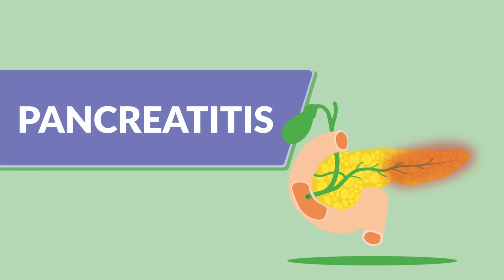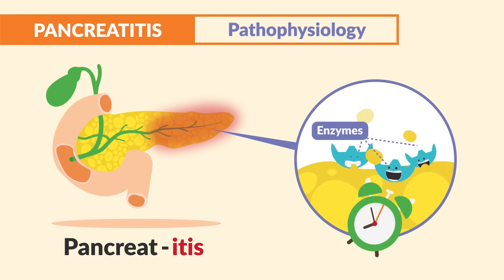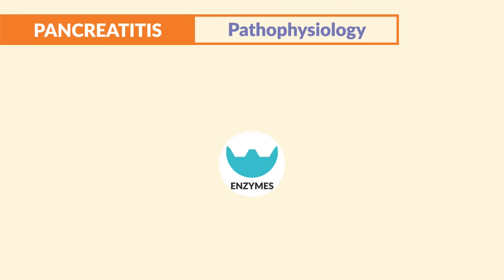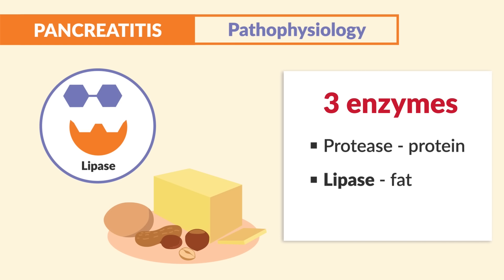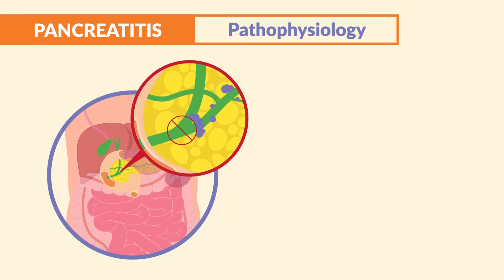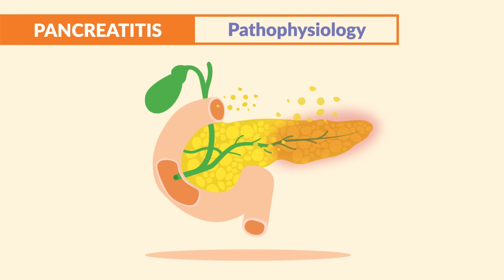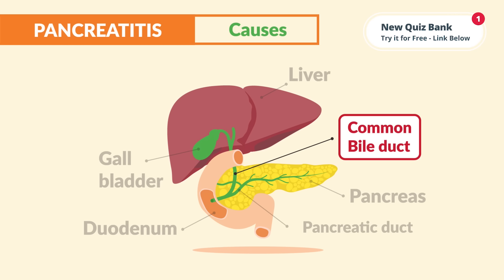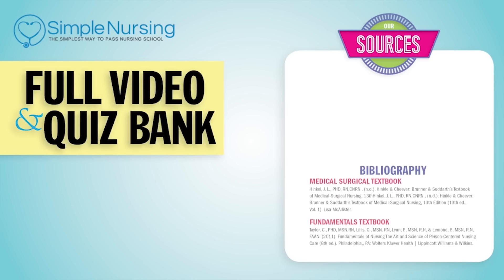Pancreatitis for Nursing | Pathophysiology, Signs & Symptoms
Today’s video is all about pancreatitis nursing interventions for Nursing Students and NCLEX Review.

Pancreatitis is a disease in which the pancreas becomes inflamed and painful, and the most common type is acute pancreatitis. It’s a disease that can be difficult to assess, and even more challenging to treat.

We’re going over the pathophysiology of pancreatitis, as well as some lab results you may see on your patients experiencing this condition.

00:00 Introduction
02:20 Pathophysiology
04:40 Signs and Symptoms
06:45 Diagnostic Tests
09:05 Complications
11:15 Dietary Changes